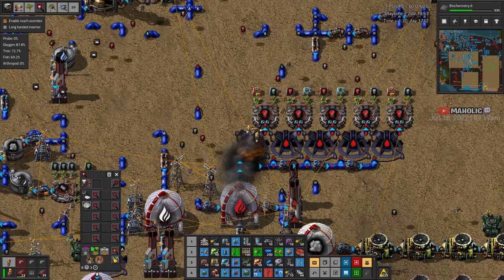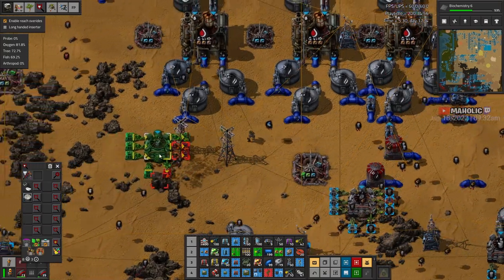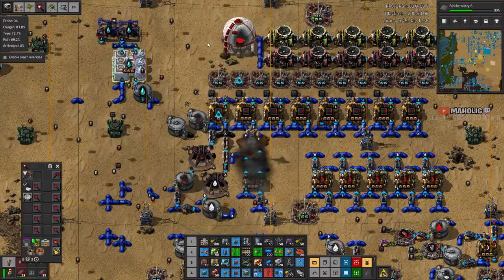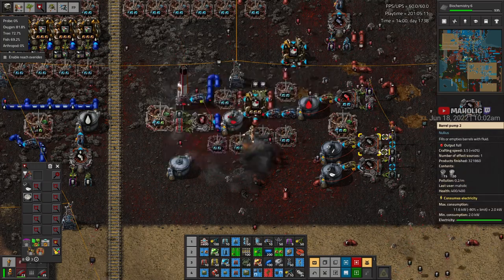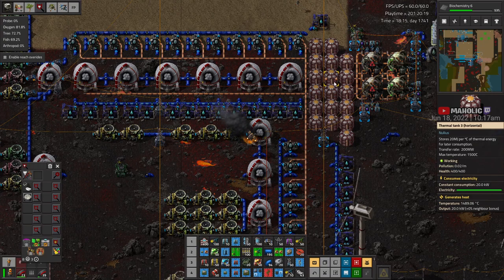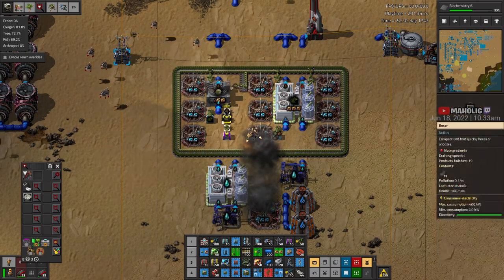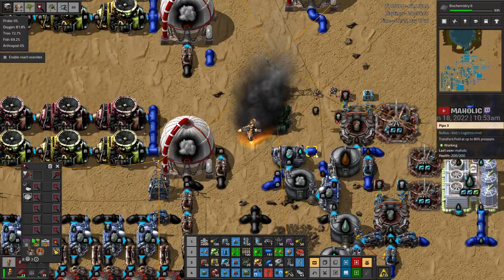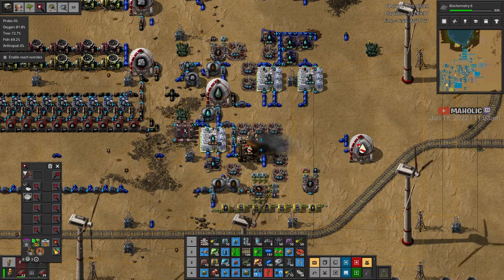⚙️Factorio ➡️ Expanding Nuclear Steam buffer ✅ Nullius Mod 🏭⚙️| Gameplay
Nullius mod, where i create life and flush fluids into the ocean,  this should be fun :)
▼  Click SHOW MORE for channel & community links, & more!

🔵 Mods 🔵
Nullius + core dependencies
Rate Calculator
Inbuilt lighting (more lighting by default)
Jet Pack
AAI Signal (just in case long distance signals needed)
Beastfinder (for finding anything anywhere)
AAI Containers (for large storage)
Logistics request manager

🔵 Chapters 🔵

00:00:00 Introduction -
00:00:30 ⚙️Factorio✅  Nullius Mod 🏭⚙️ Gameplay
00:02:00 Epoxy Shortage
00:09:22 Flush the wastewater please
00:23:42 looking at cellulose overproduction
00:27:00 burning more cellulose
00:37:54 lack of sulphuric acid barrels
00:50:25 fixing nuclear reactor power plant steam
01:02:00 expanding steam storage south
01:21:53 speeding up sludge reprocessing to wastewater
01:44:20 flushing saline water into the lake
 🔵 Support Me  🔵

● Do comment on my live chat and
● Post any questions or requests on my videos

● Disliked the video? Hit Dislike - Feedback is useful

 🔵 Social Contact(s)  🔵

 🔵 Live Streaming Times 🔵

I stream during the following hours

● Monday to Friday  7pm and 10pm New Zealand Standard Time
● Saturday, Sunday  12 Midday to 10pm NZST.

Estimated Time zones during the week

● Australian Time  - 5pm - 8pm
● European Time    - 9am - 12 Midday
● Western USA Time - 0am - 3am
● Eastern USA Time - 2am - 5am

Estimated Time zones during the weekend

● Australian Time  - 10am- 8pm
● European Time    - 2am - Midday
● Western USA Time - 5pm - 3am
● Eastern USA Time - 7pm-  5am

This YouTube channel is mostly Let's Play and Gameplay videos

🔵 A B O U T  M O D 🔵

Nullius by anachrony

In this Factorio prequel, you're an android terraforming planets and seeding them with life. Replaces all recipes and technology. No life means no coal, oil, wood, biters, or free oxygen, requiring varied renewable energy sources. For reliability, you'll focus on abundant elements from the air, sea, or common minerals such as iron ore, bauxite, sandstone, and limestone. Advanced technology enables asteroid mining of rarer elements.

🔵 About Factorio from Steam 🔵